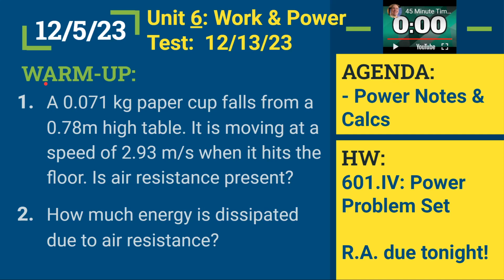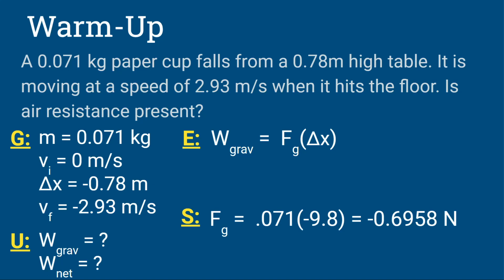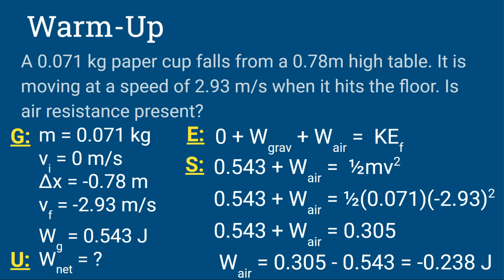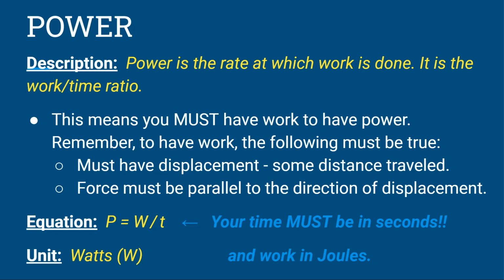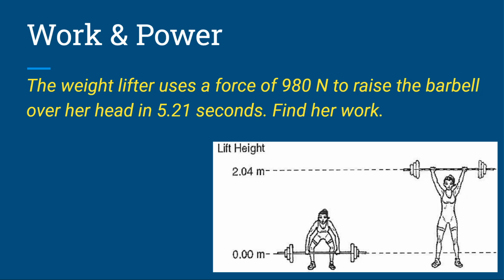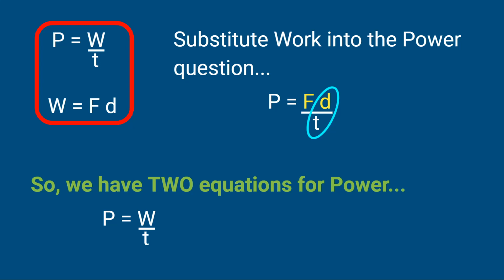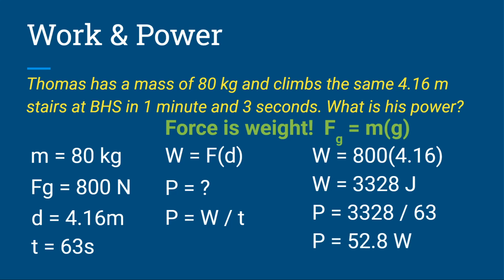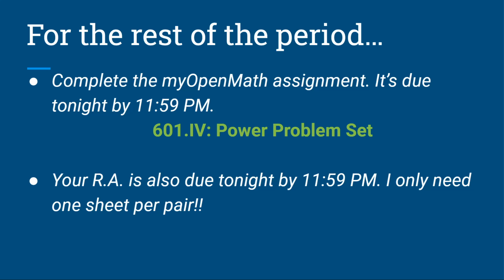23-12-5 - Power Intro Notes